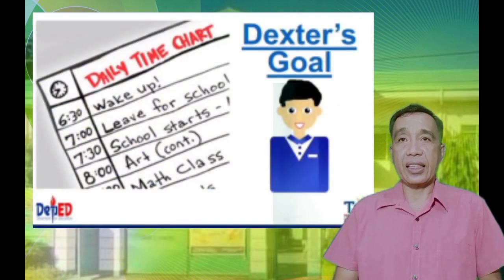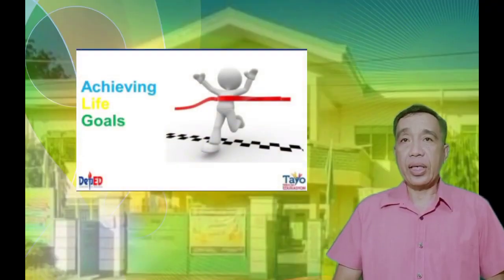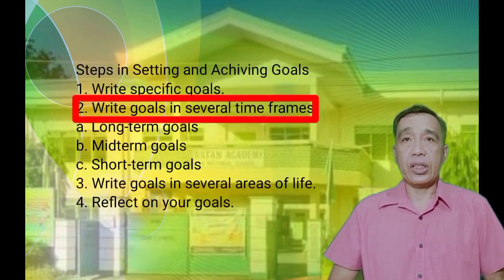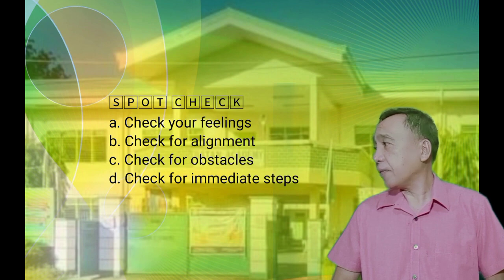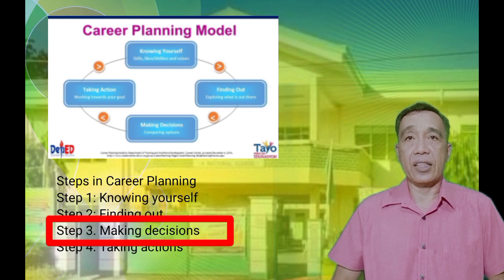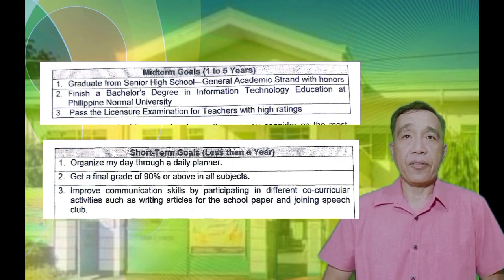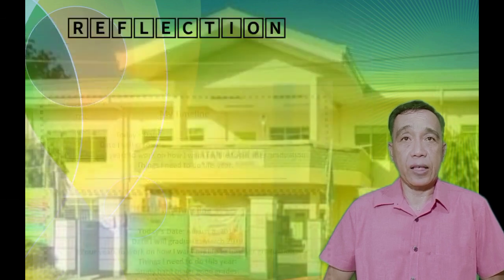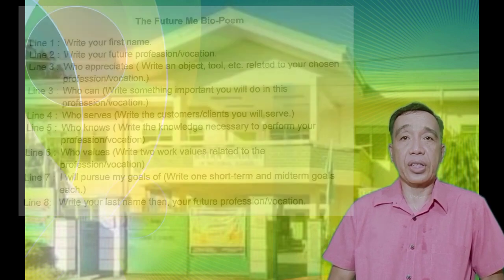Video 34: CGP11 Module 8